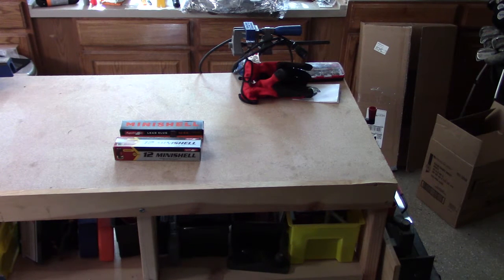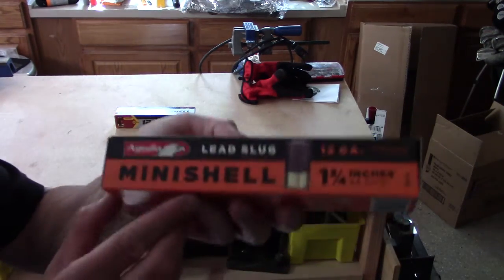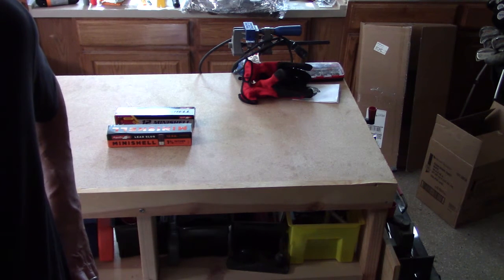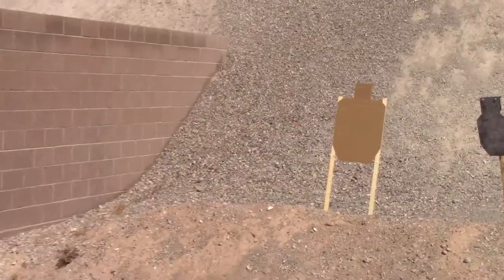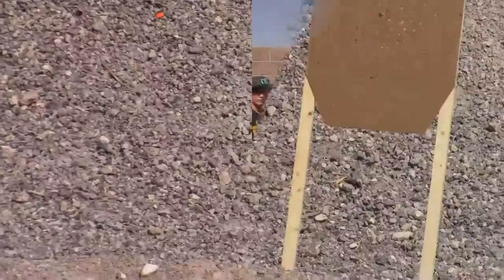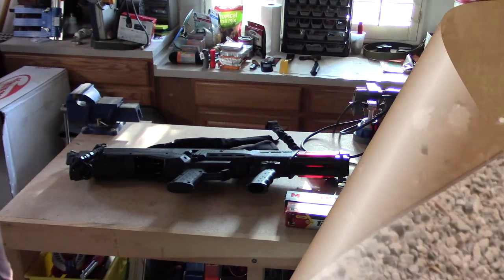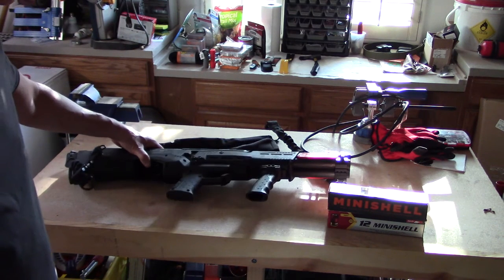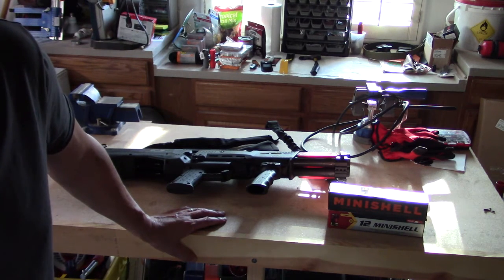DP12 and Aguilla Minishells - a good match?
Luke and Steve test out Aguilla Minishell 12 gauge ammo in the DP12 pump action double barrel shotgun. All good except the stench!